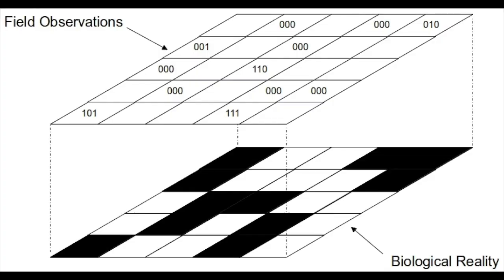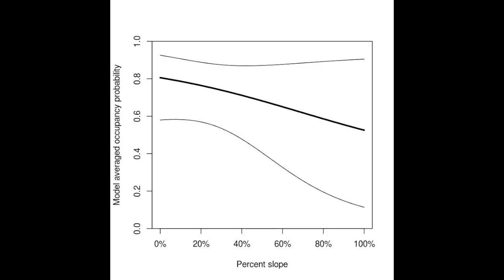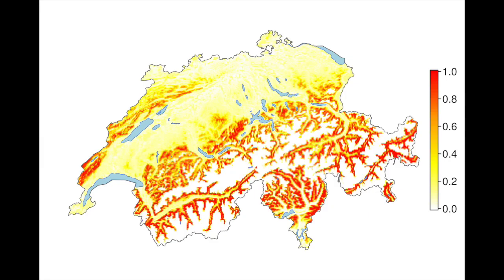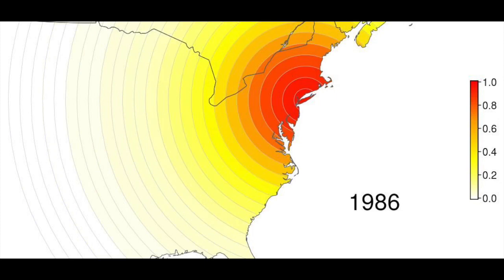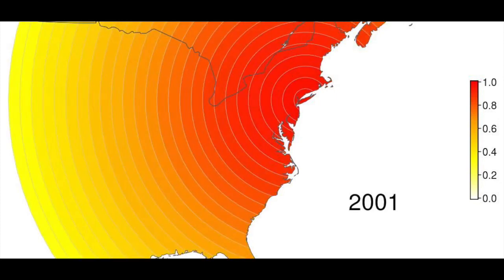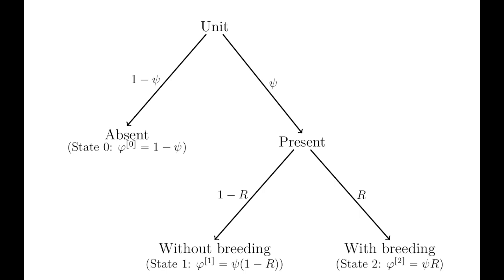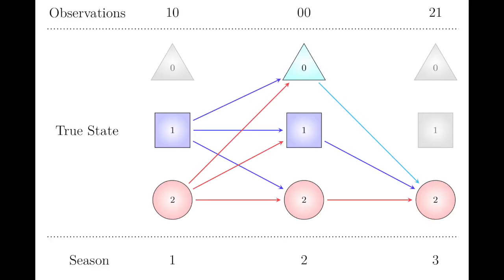Occupancy modelling - more than species presence/absence!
In this video Darryl MacKenzie provides an overview of occupancy modelling, noting that it is for more than just species presence/absence